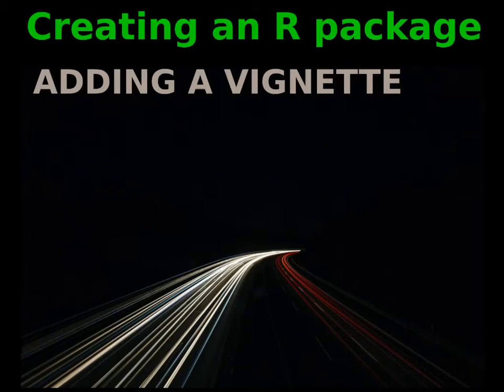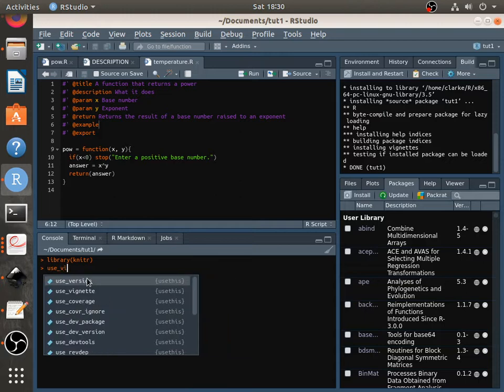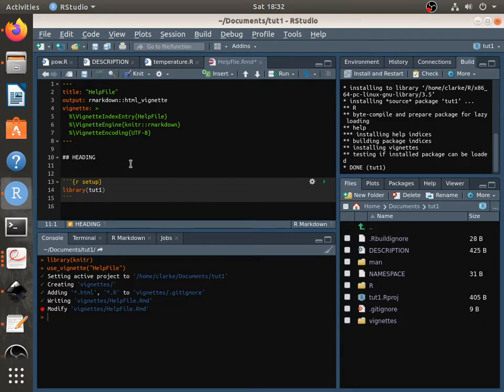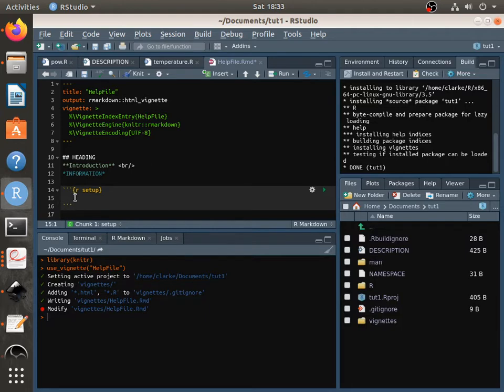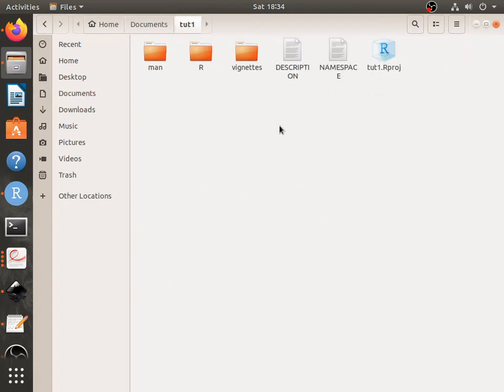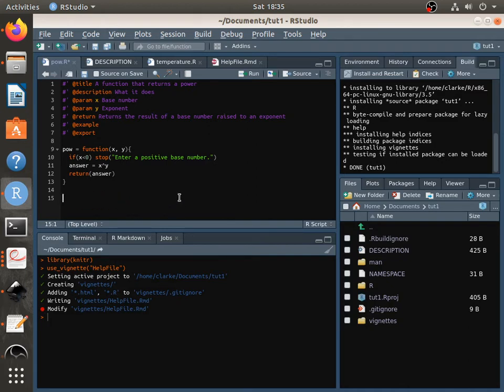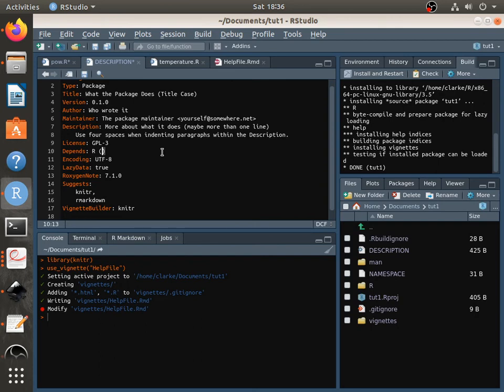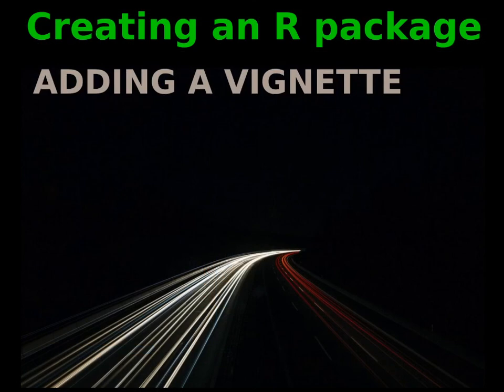R Package Tutorial 2: Adding a Vignette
Use the package "knitr" to add your vignette, using the use_vignette() function.